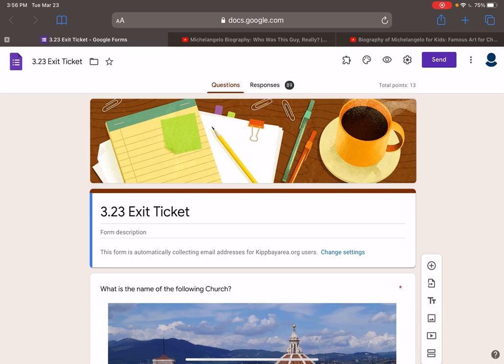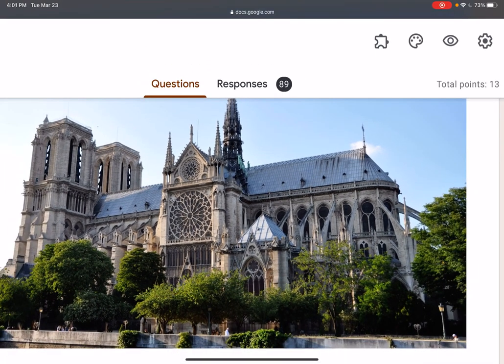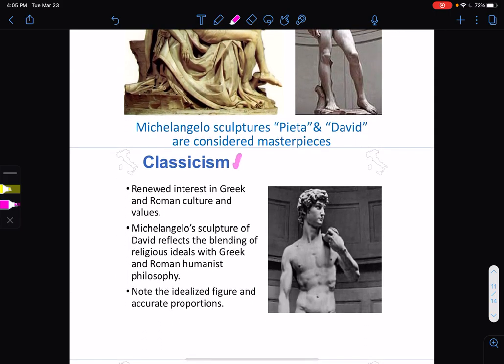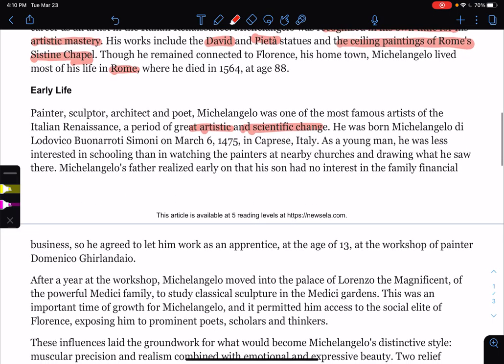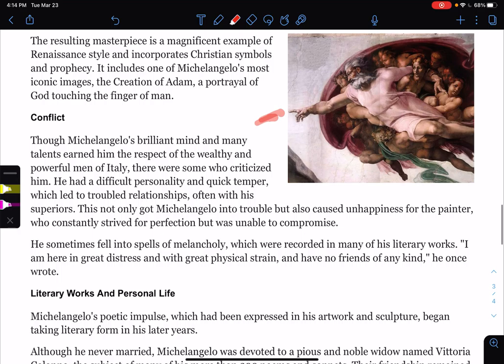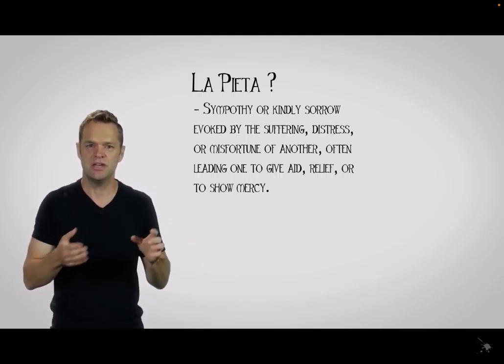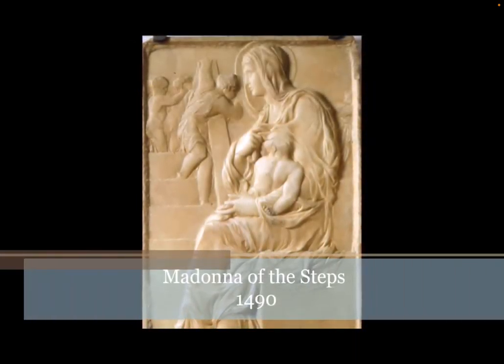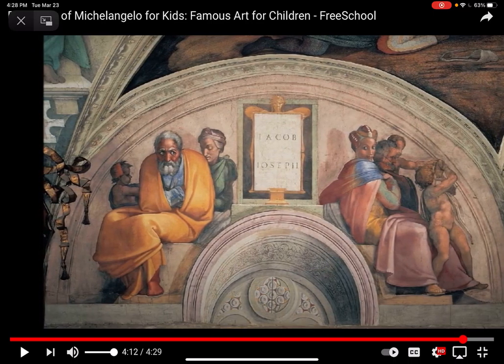Sculpture and Michelangelo